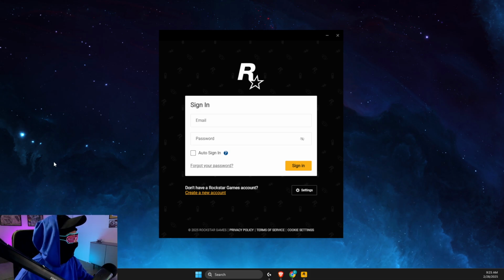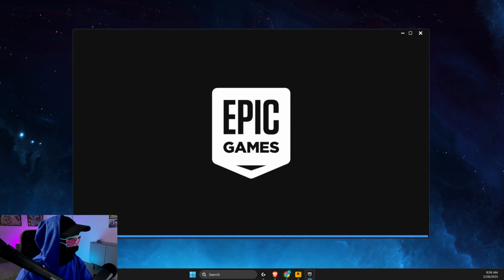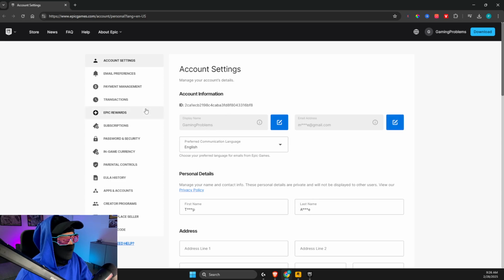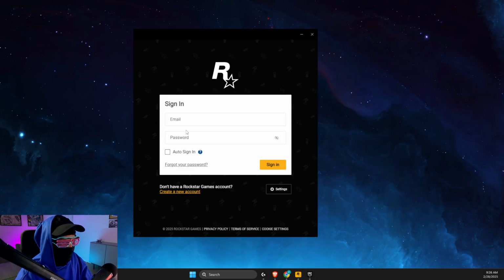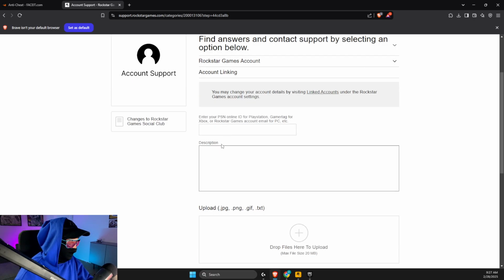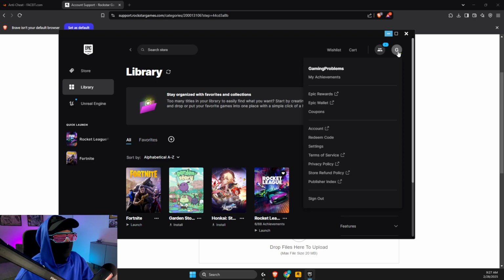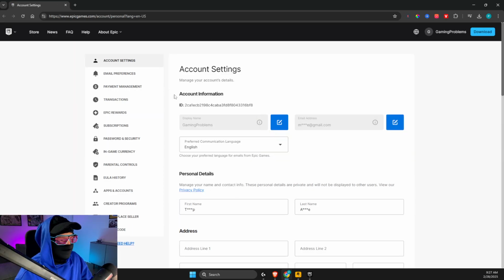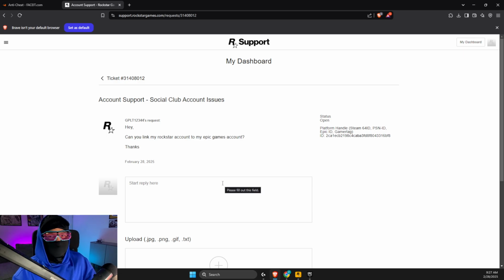Fix Epic Games Account is Already Linked To A Different Rockstar Account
In this video I will show you how to Fix Epic Games Account is Already Linked To A Different Rockstar Account. It's really easy and it will take you less than a minute to do it!